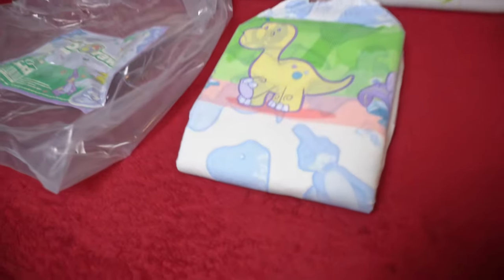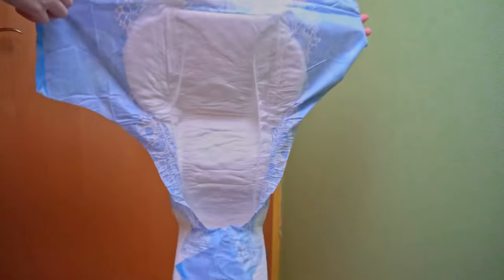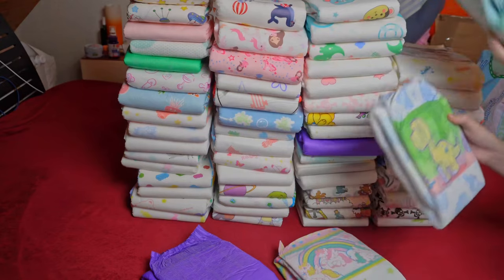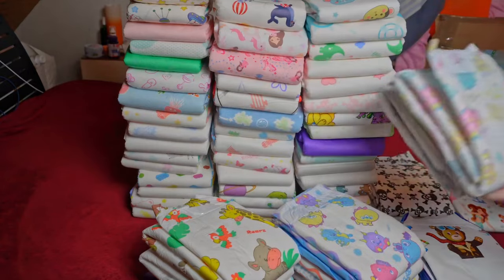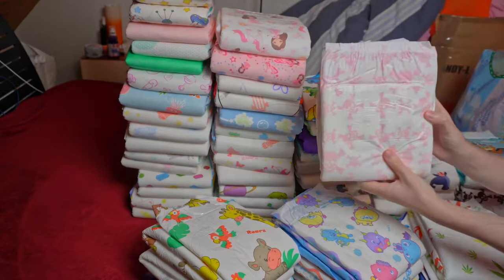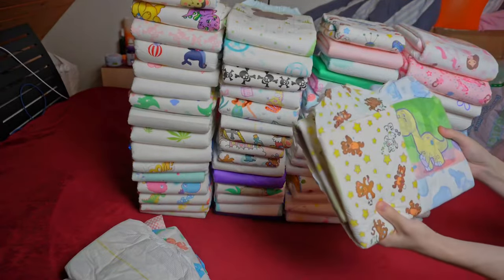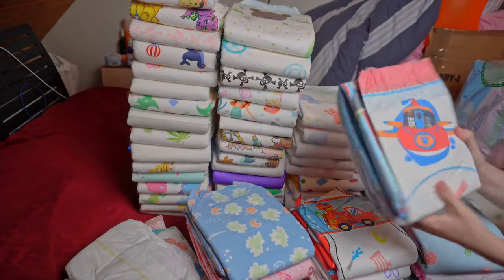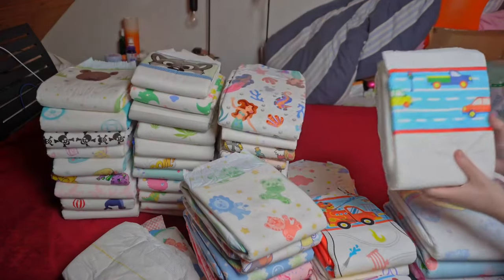Tough dinosaurs: Can the ABU Dinorawrz convince in the practical test?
How does the Dinorawrz 2024 perform? I tried it out in everyday use for several days. In this video, I show you the results of my test, classify the price and compare them with other diapers as possible alternatives.